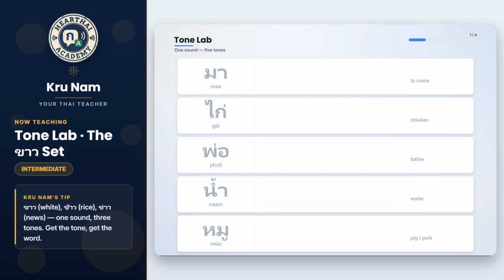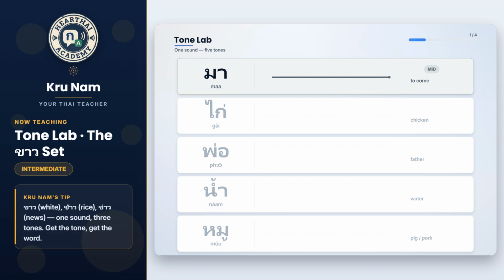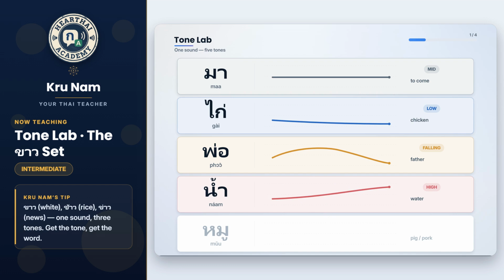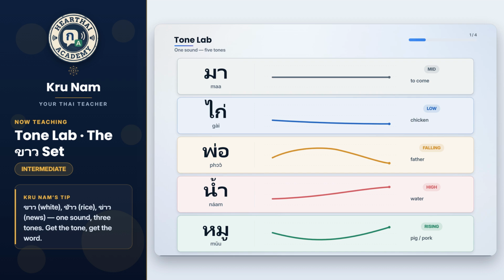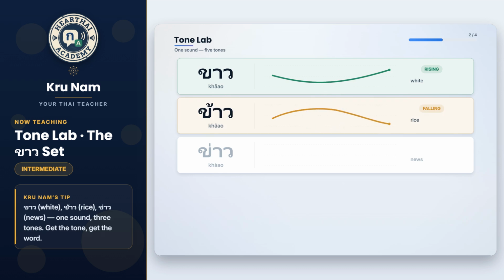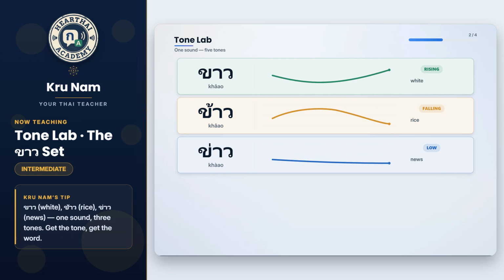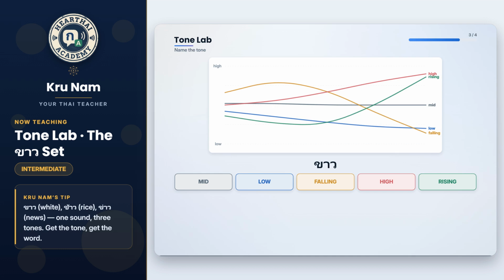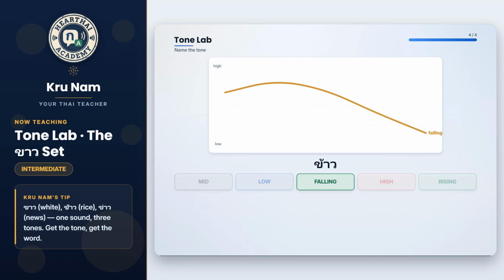The Thai tone review that actually sticks: ขาว / ข้าว / ข่าว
One review of all five tones, built on real everyday words — มา (come), ไก่ (chicken), พ่อ (father), น้ำ (water), หมู (pork) — then the set that trips everyone up: ขาว (white, rising), ข้าว (rice, falling) and ข่าว (news, low). Same sound, three tones, three completely different words. In this ~5-minute Tone Lab, Kru Nam drills your ear until the tone tells you the word.

Start free — and YouTube viewers get lifetime access for ฿500 off through this